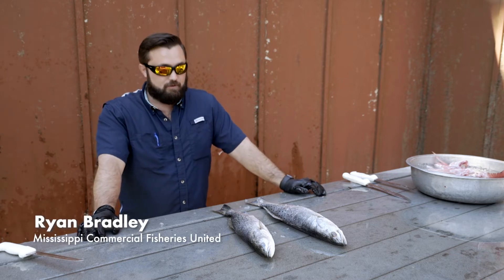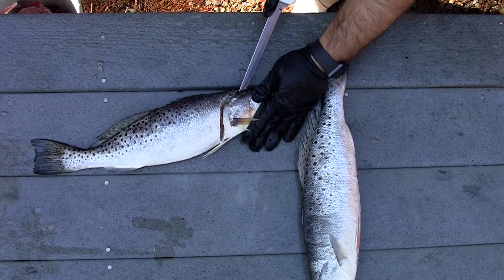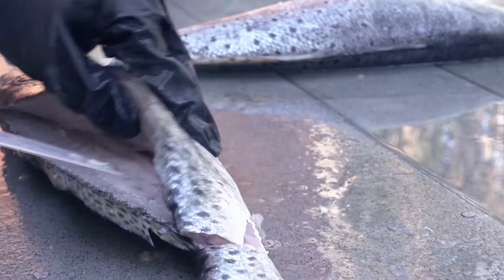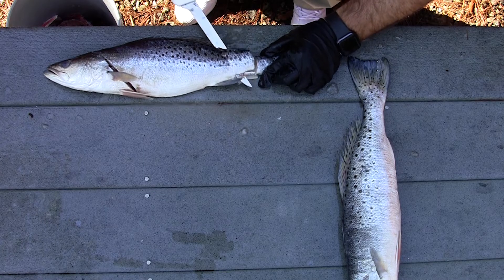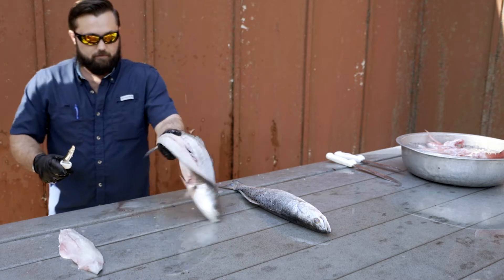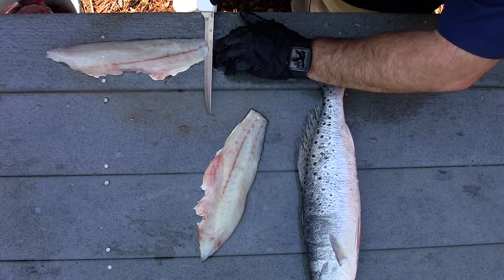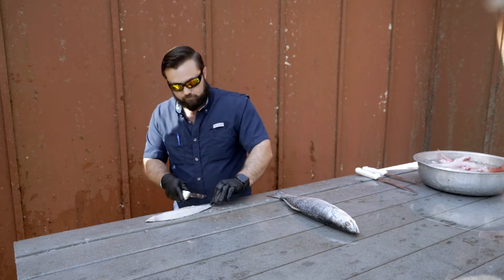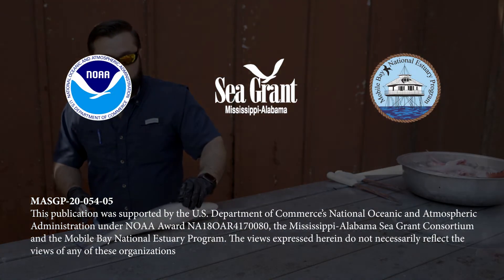How to fillet a speckled trout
Ryan Bradley of Mississippi Commercial Fisheries United demonstrates how to fillet a speckled trout. (From 2020 Bays and Bayous Symposium)